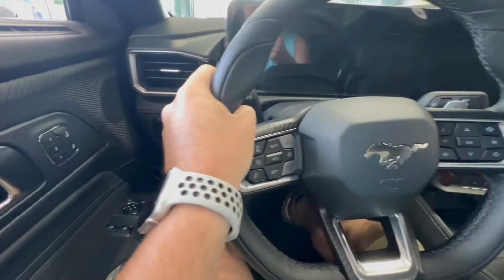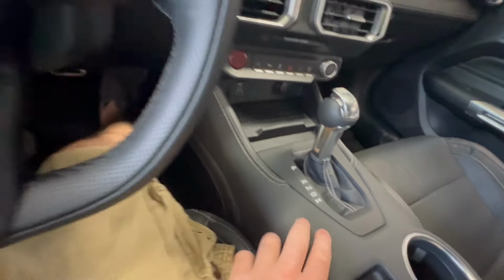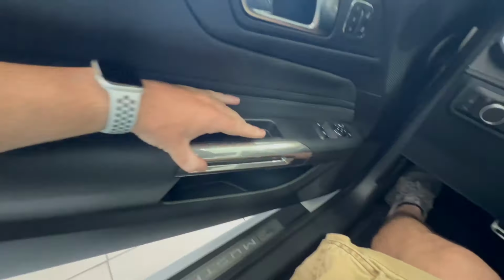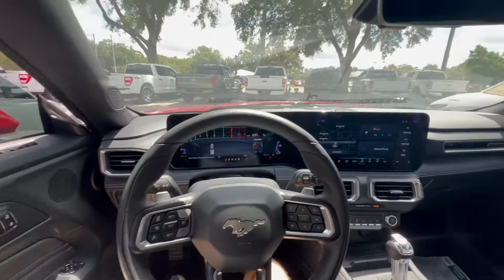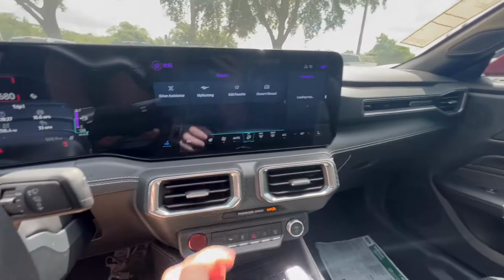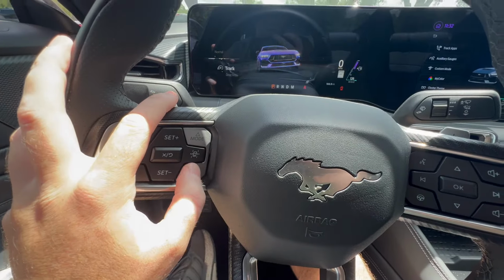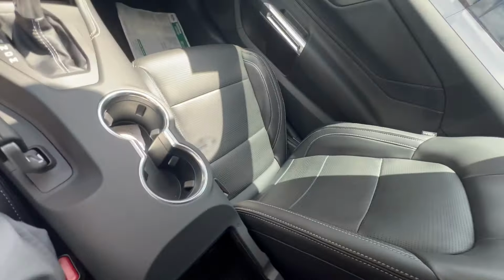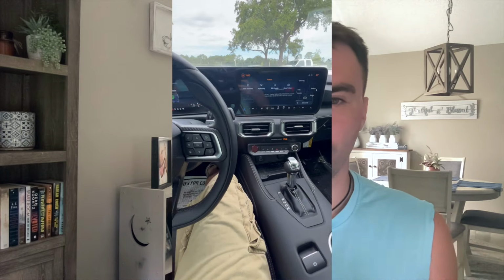2024 Mustang GT - Camaro Owner Review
0:00 (Intro)
1:54 (What I Like)
4:58 (What I Hate)
6:37 (S550 vs S650)
7:19 (Camaro6 vs s650)
11:58 (Options I recommend)
12:55 (THANK YOU FORD)